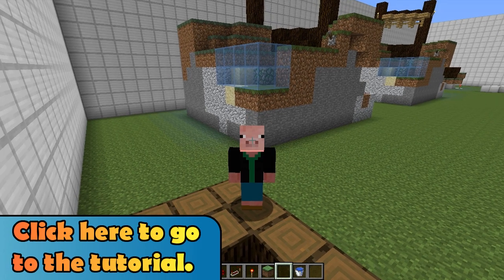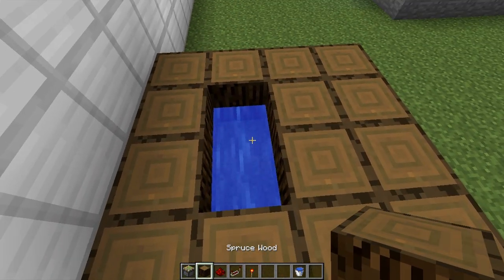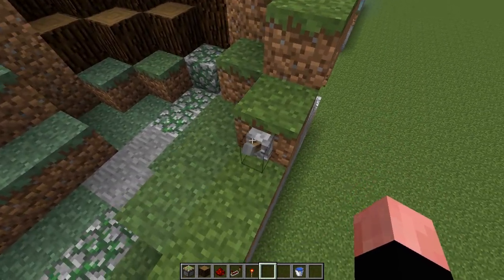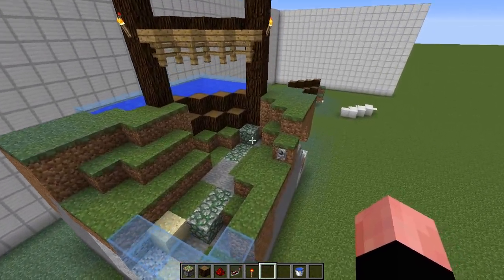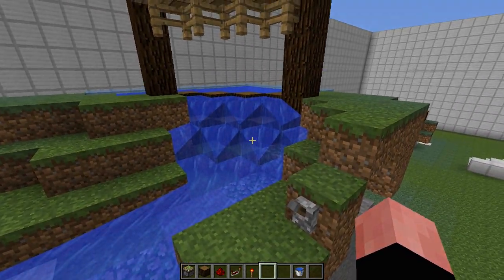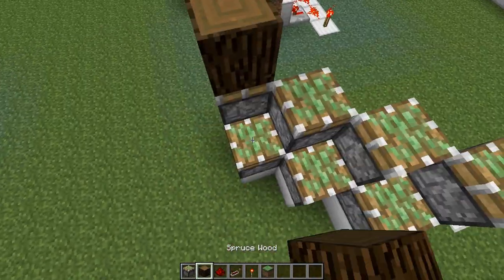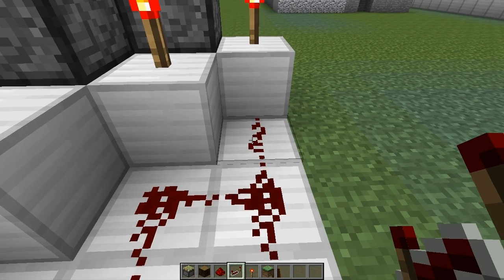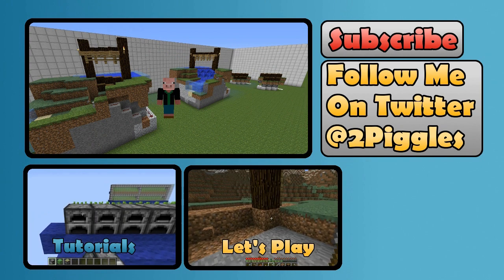Minecraft - Diagonal Dam. Minecraft 1.8 and up! PC, Playstation, Xbox, WiiU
Time to Build with Piggy - Tutorial - Diagonal Dam. Turn On and Off The Water! Works on PC, XBOX and Playstation.

Today we build a diagonal dam that let's you shut off the water flow. This build comes from episode 4 of my let's play along series.

A River Runs To It - Episode 4 - Let's Play Along with Piggy